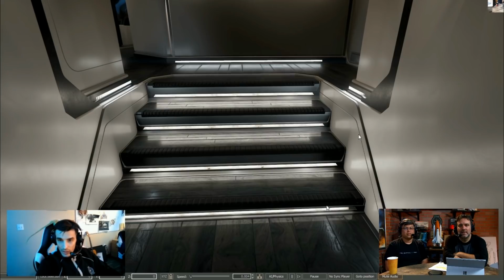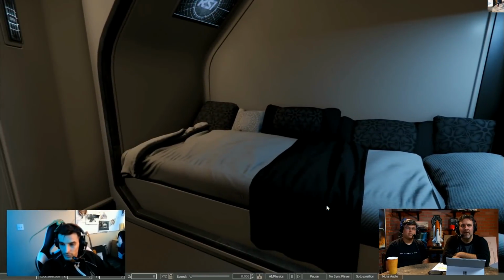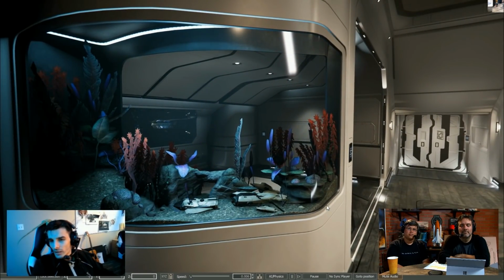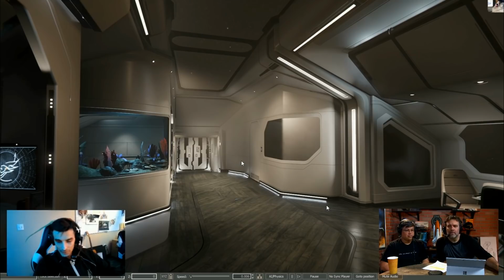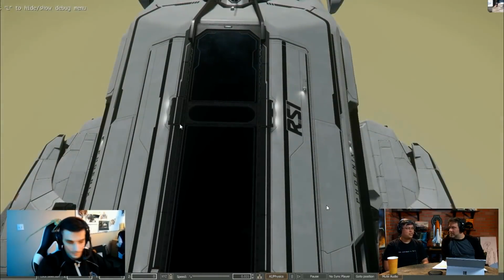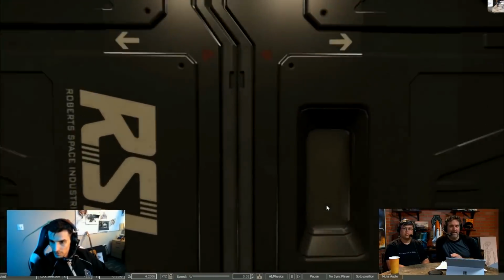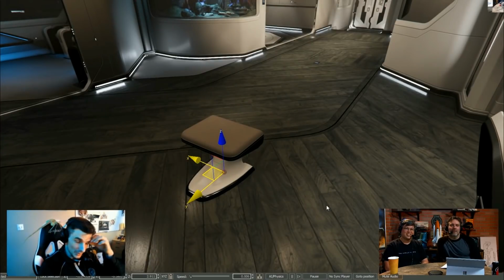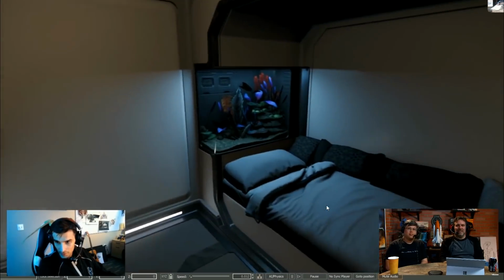Star Citizen: Reverse the Verse LIVE - Touring the Phoenix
Josh Coons and Stephen Hosmer take us on a guided tour of the newly revamped Constellation Phoenix, coming to Star Citizen in the upcoming Alpha 3.3.